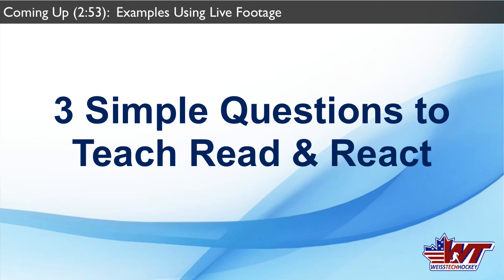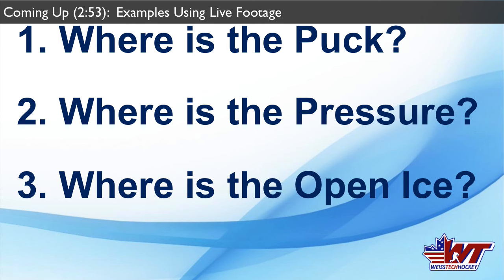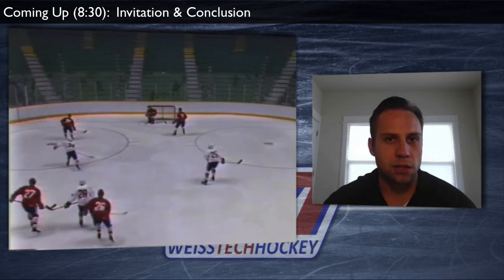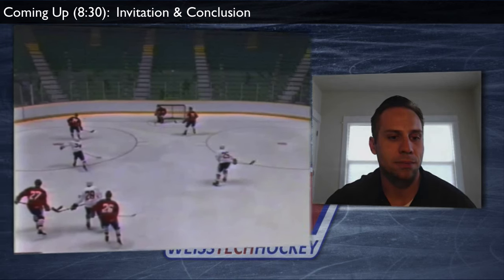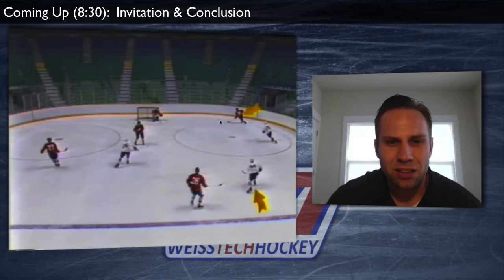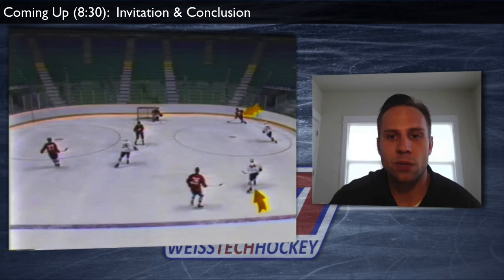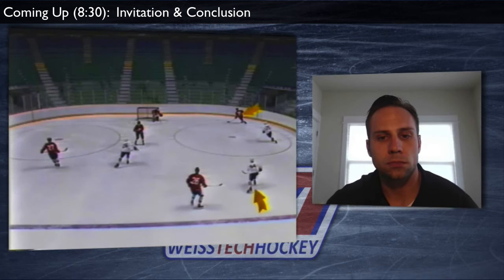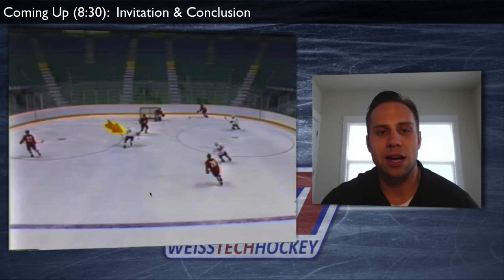ICS Workshop 2: 3 Simple Questions to Teach Read & React Principles